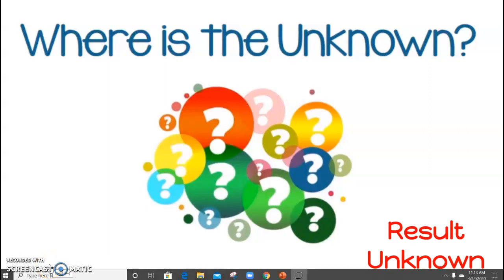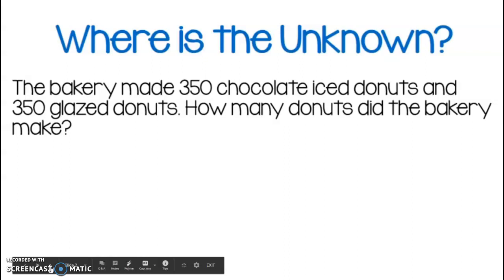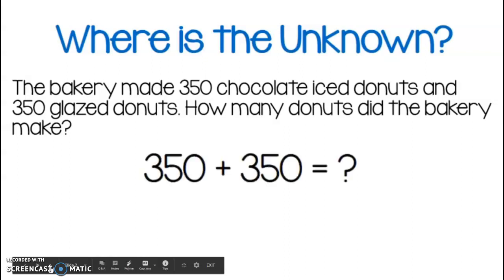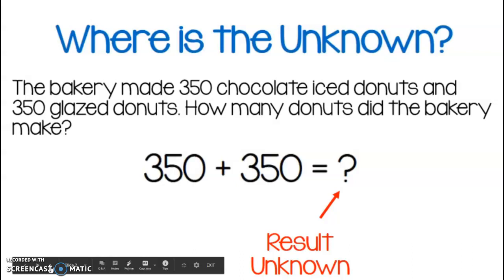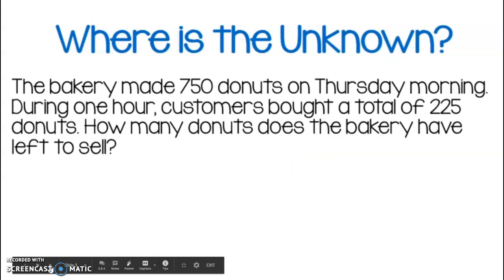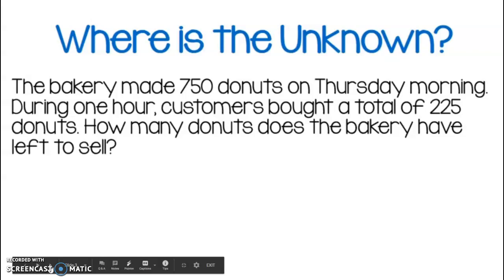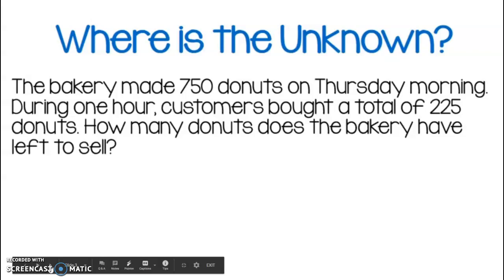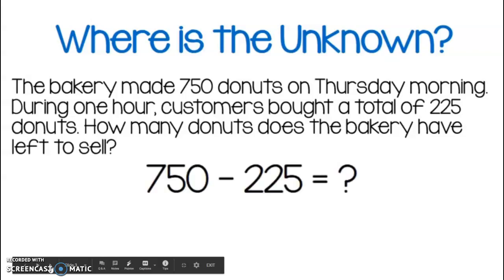Result Unknown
2.4C- solve one-step and multi-step word problems involving addition and subtraction within 1,000 using a variety of strategies based on place value, including algorithms